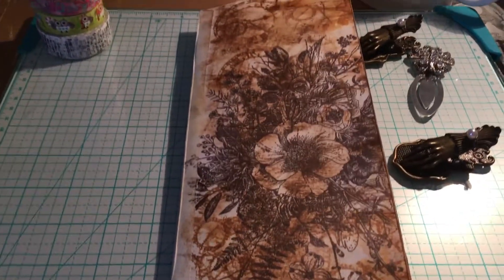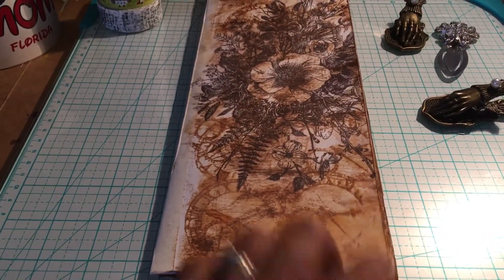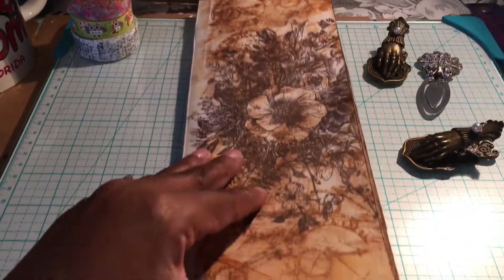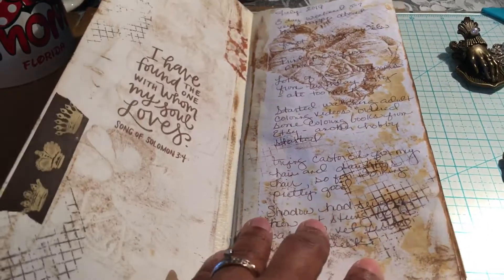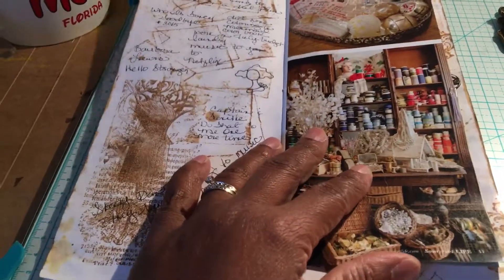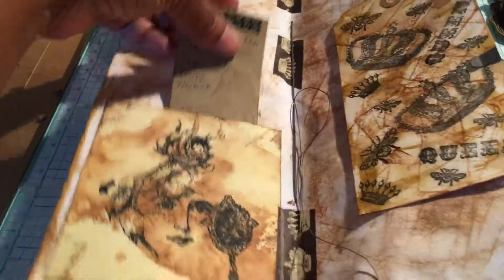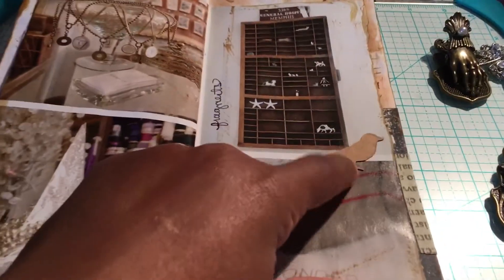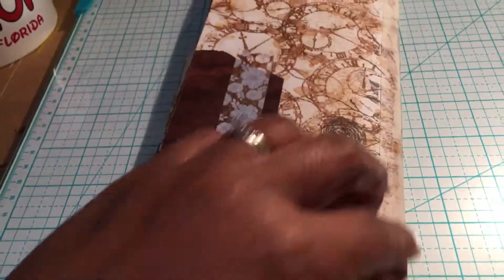Long Grungy Journal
My personal journal(one of them) done in my style